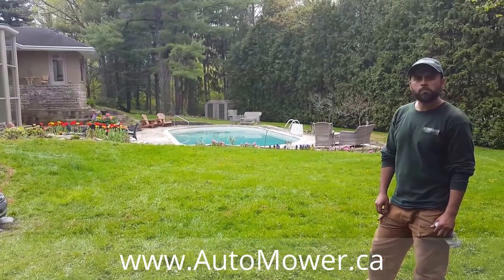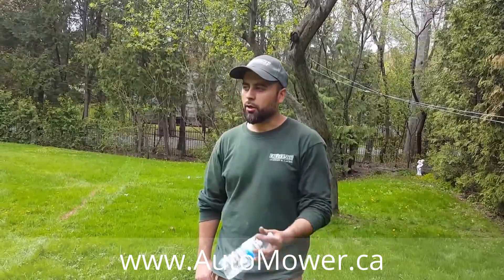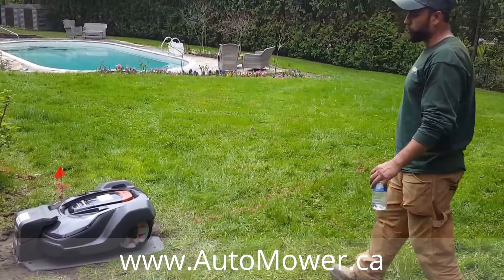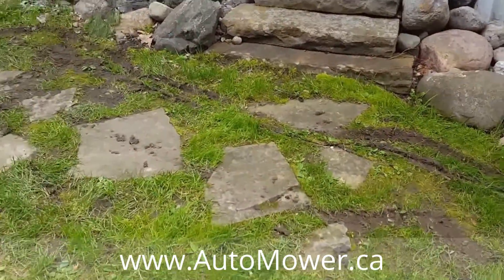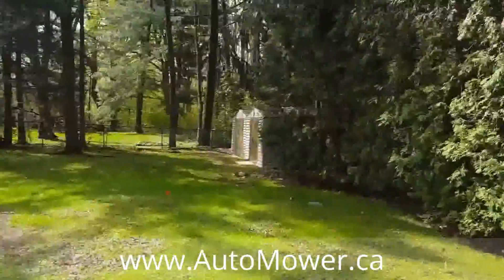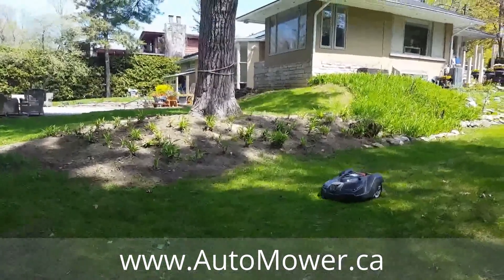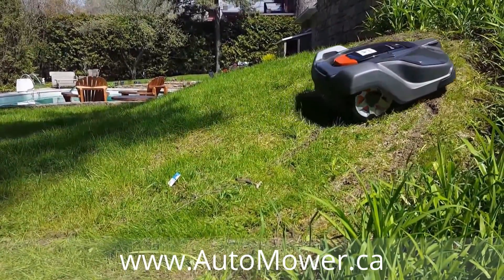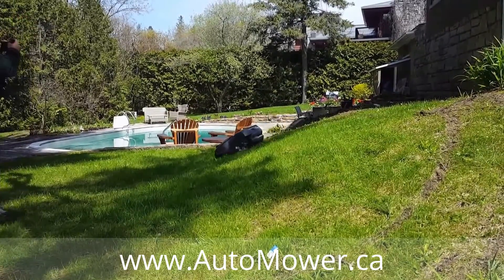Automated Mowing Solution by AutoMower.ca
Effortless mowing for any lawn

Keeping your lawn healthy can be a lot of hard work. With a robotic lawn mower the lawn mowing is done by itself - without your supervision and around the clock. The Husqvarna Automower® range can manage up to 6,000m2 of lawn in any weather, with rough terrain and slopes up to 45%. When it meets an obstacle it stops and redirects itself. In fact, its unique cutting system will give you reliable results whatever the conditions.

A small lawn needs just as frequent mowing to look as good. Luckily Husqvarna Automower® comes in smaller sizes too, well suited for areas up to 1,800 m2. It will cut every grass blade as accurately and carefully as the bigger models.